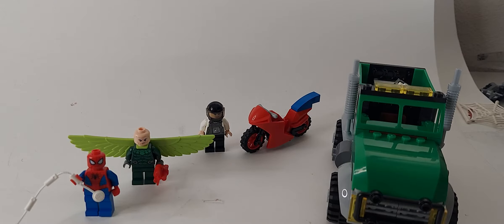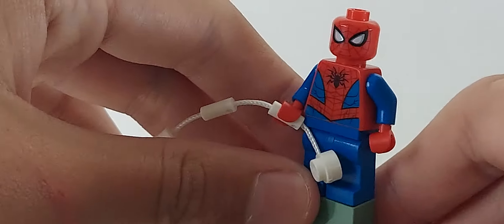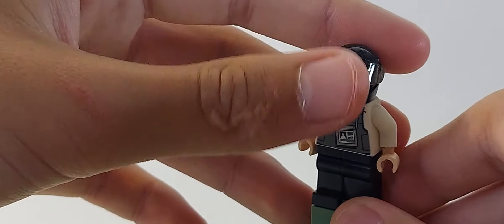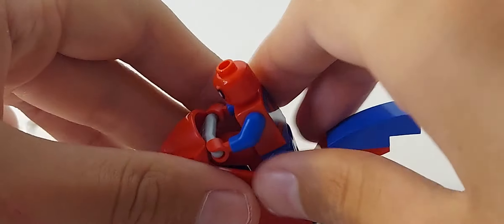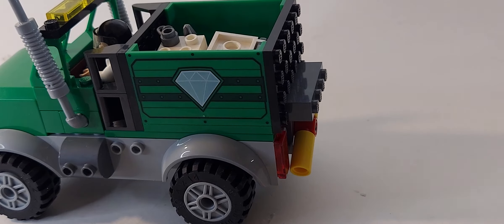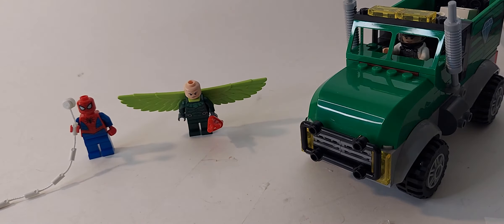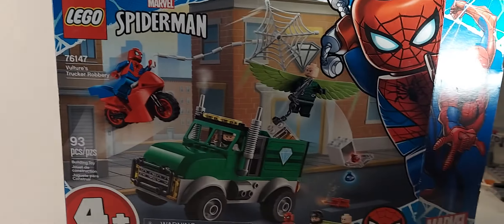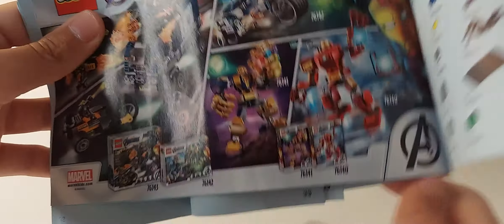Lego Spider-Man Vulture's Trucker Robbery